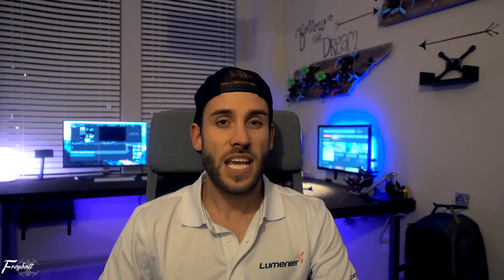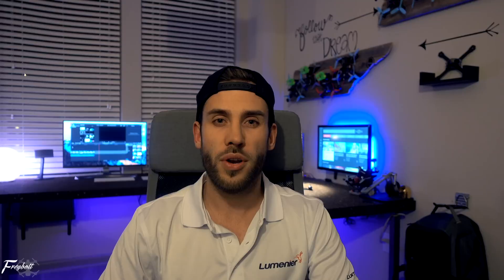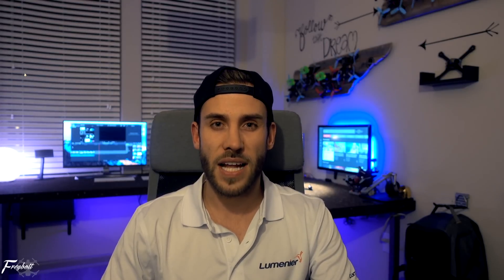THE SICKEST MOTOR 2017 (Freybott Special Edition by Lumenier)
Lets Start 2017 with a BANG! Happy to show you my collaboration together with Lumenier! We worked hard to bring you the sickest Motor for 2017! But the best thing it will be Available in STOCK as soon this Post gets released

Lumenier really nailed it with this motor. They finally committed to a light powerful motor over the lower peak current they always sought in the past, and man did it pay off. The numbers here are impressive, matching performance with some of top of the modern motor heap. Performance falls just short of the ZMX Fusion and Tornado T2, but not by a lot. Performance is almost identical to the Emax RS2205S and the Cobra Champion 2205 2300kv, which given the level of performance those motors have shown and the fact that the MX2205 is significantly lighter than the Cobra, and marginally lighter than the Emax, that puts it in a very competitive place. This level of torque production and performance does come at a cost though. Peak amp draw rises proportionately, but is no more than the other powerhouse motors in it's class. It is worth noting that low to mid throttle efficiency is actually quite good, on par with the previous generation RX2206 motor, it just happens to have significantly more top end. If you're a Lumenier fan, and have been waiting on a motor that could match power and torque with the recent powerhouses, this is the motor for you.

source: Miniquadtestbench

The Lumenier MB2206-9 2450KV Freybott Special Edition Motor features a unique chrome multi-color finish, giving it a one of a kind look. The MB2206 has been named after and inspired by FPV pilot Phil Freybott, matching his style in both look and performance.This motor has been designed to provide maximum power and thrust in a small and lightweight package. The MB motors use a more powerful stator in combination with N52SH magnets and very small air gap, resulting in incredible power and performance.

Designed to provide top power during drone racing and a KV of 2450kv the MB2206 steps up the kv rating compared to the RX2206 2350kv motors that are so popular with acrobatic pilots. The new MB2206 motors come in at 28g continuing Lumenier's tradition of creating some of the lightest racing motors on the market.

Carefully assembled and dynamically balanced to the highest standard in Lumenier's climate controlled facility, the new Lumenier MB2206 motors deploy new glue technology, application robots for even glue distribution, and advanced curing procedures to ensure magnets won't slip -- even under the tremendous demands put on them during drone racing and FPV freestyle events.

source:GetFpv.com